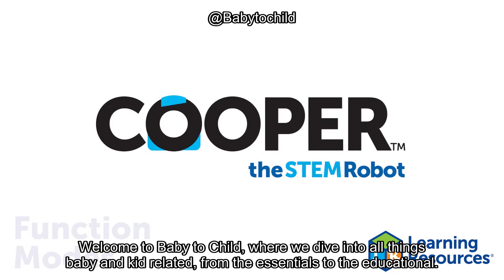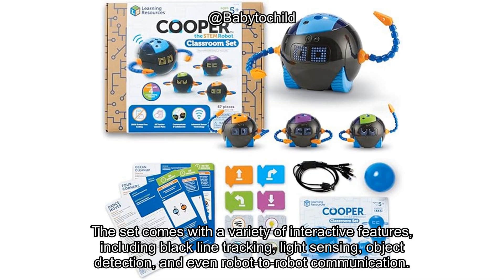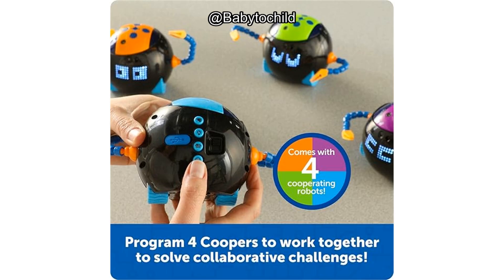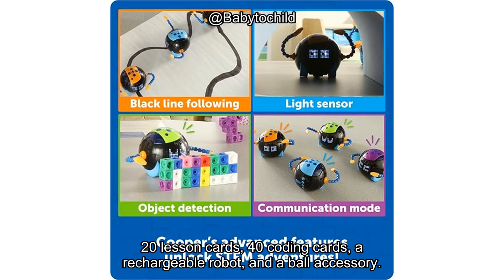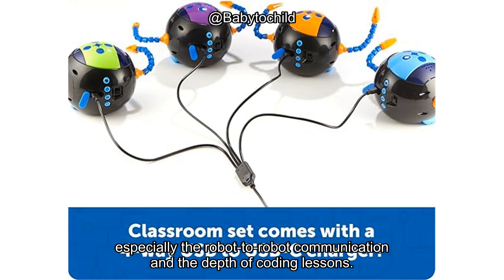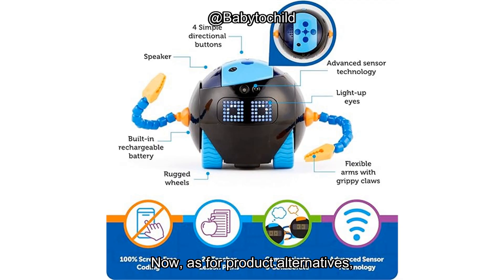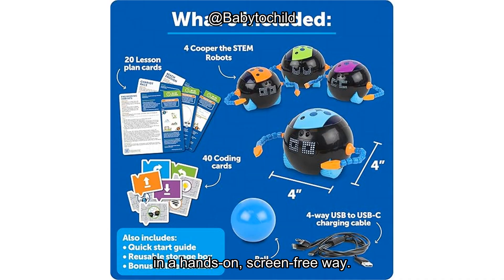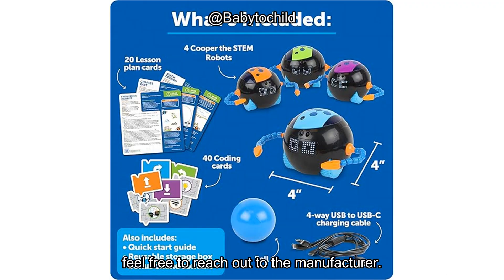Cooper the STEM Robot Review: Will This Coding Toy Really Engage Your Child?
Learning Resources Cooper the STEM Robot Classroom Set - Coding for Kids, Building Toys, Robotics Kids, Montessori Programming, Gifts for Boy and Girls, Must Haves , Interactive Homeschool Supplies

Buying via these links may result in a commission for us, at no extra cost to you.

In today’s video, we’re diving into the Learning Resources Cooper the STEM Robot Classroom Set—a screen-free, hands-on toy designed to teach kids the basics of coding and problem-solving. If you’re looking for an educational, engaging, and fun way to introduce your child to the world of programming, you’re in the right place! This review breaks down everything you need to know about Cooper, including how it works, the key features, and whether it’s worth the investment for your family.

This STEM robot is packed with interactive features like light sensing, black line tracking, object detection, and robot-to-robot communication. It comes with a comprehensive kit that includes lesson plans, coding cards, and accessories to get your child started on their coding journey right out of the box. We’ll take a closer look at how easy it is to set up, how Cooper performs in real-world tests, and whether it delivers on its promise to enhance critical thinking and problem-solving skills for kids aged 5 and up.

Whether you're homeschooling, looking for an enriching gift, or simply want your child to engage with something educational, the Learning Resources Cooper the STEM Robot Classroom Set offers a unique and screen-free approach to learning. We’ll also compare it to other similar products in the market and discuss its value for money.

In this video, you’ll learn about the set’s features, including:

Screen-free programming: How Cooper introduces kids to coding without the need for a tablet or screen.

Interactive modes: The various features like light sensing and object detection that keep kids engaged.

Build quality and longevity: Is Cooper durable enough to stand the test of time and play?

Educational value: How this robot helps children develop critical thinking and logic skills.

Is this STEM toy really a game-changer for your child’s learning experience? Watch until the end to find out if Cooper is the right educational toy for you.

Enjoyed this video? Have you tried Cooper or a similar STEM robot? For questions about the product or setup, check out the link to the manufacturer’s support.

The link to purchase the Learning Resources Cooper the STEM Robot Classroom Set can be found in the comments below. Until next time, happy learning!